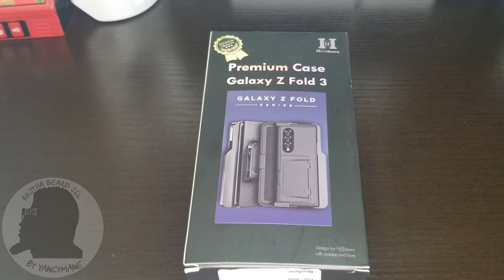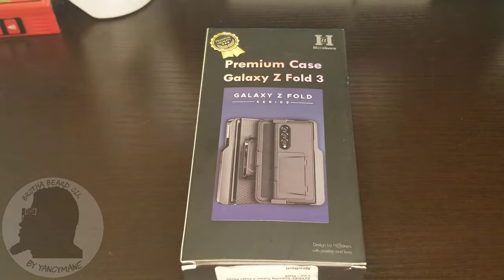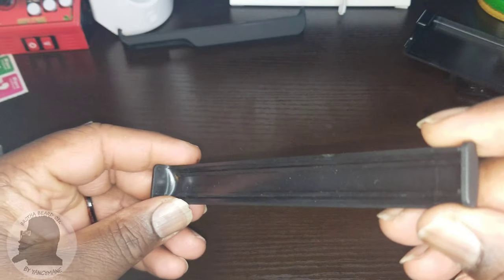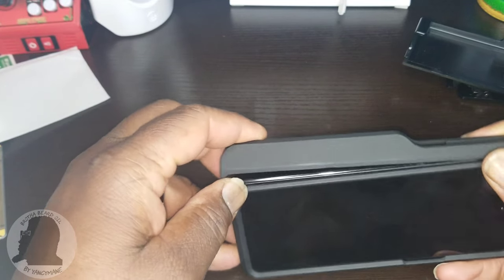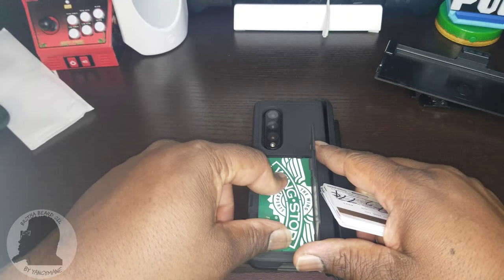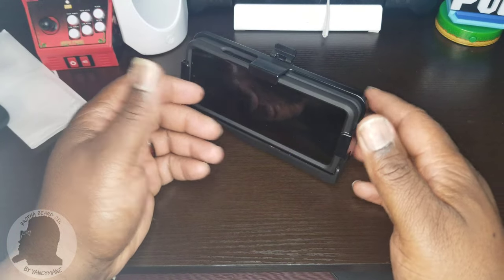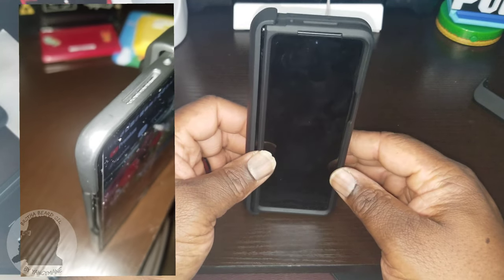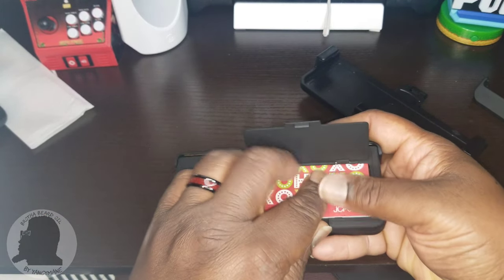check out this 5-in-1 Zecko Samsung Galaxy Z Fold 3 Phone Case and belt clip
Zecko Samsung Galaxy Z Fold 3 Phone Case with 2 Hinges Protection, Credit Card Storage Kickstand Design, with 9H Tempered Glass, Belt Clip Bundle Set